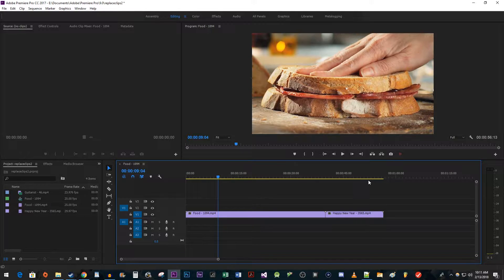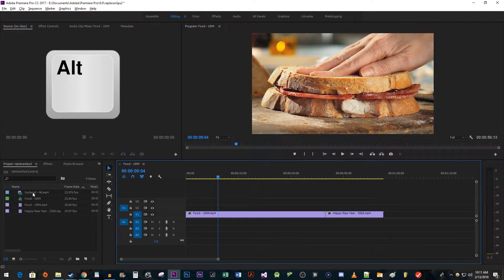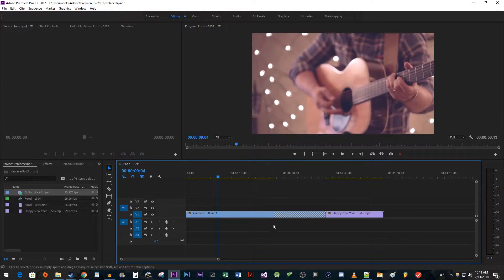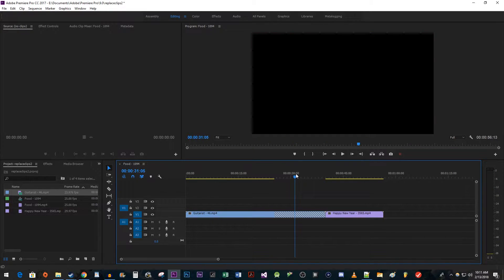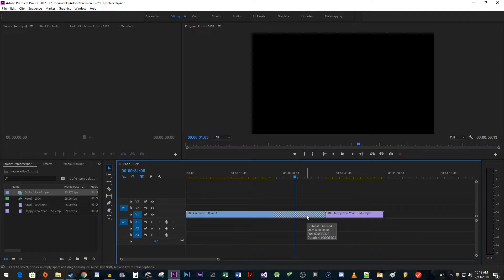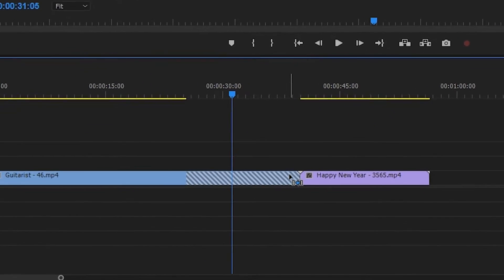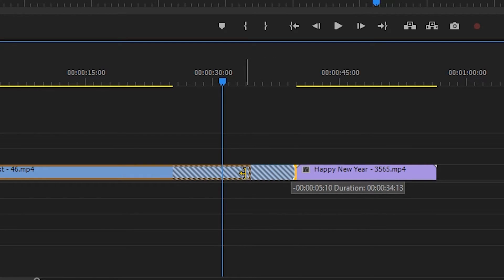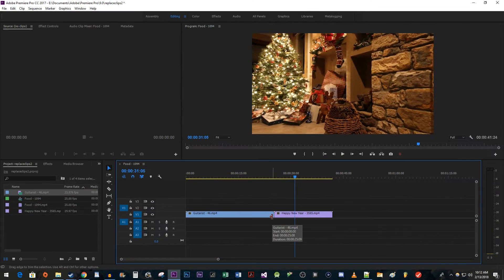Premiere Pro CC : How to Replace Video Clips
A tutorial on how to replace video clips while editing.  This works great when you want to swap out or switch two clips.